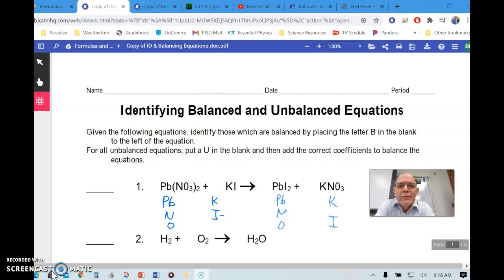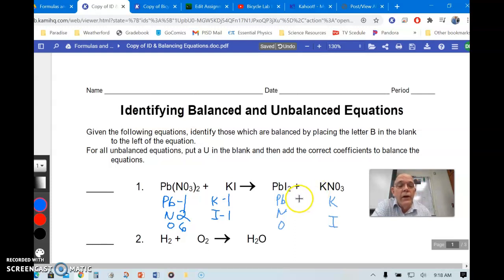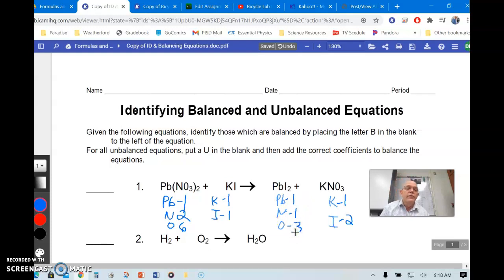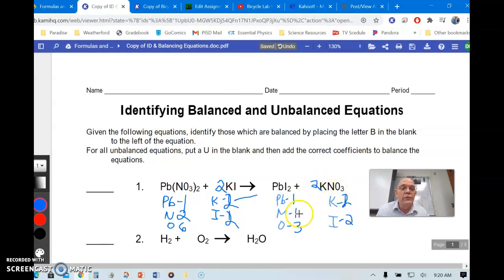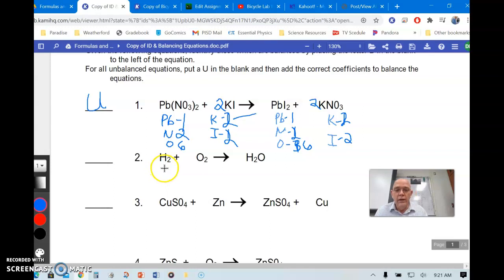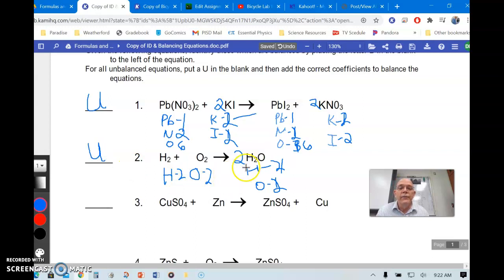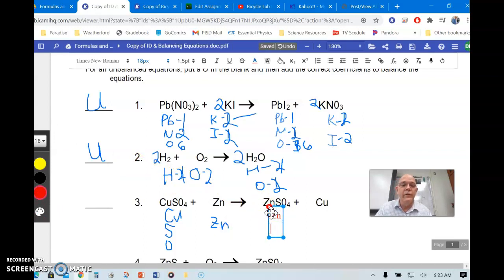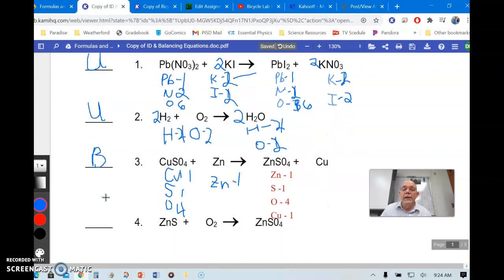ID and Balancing Equations WS